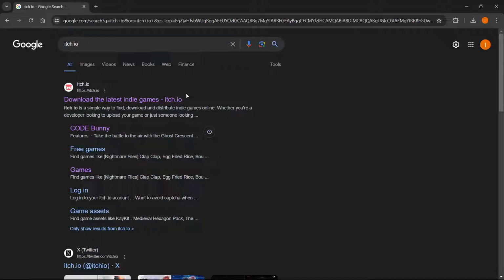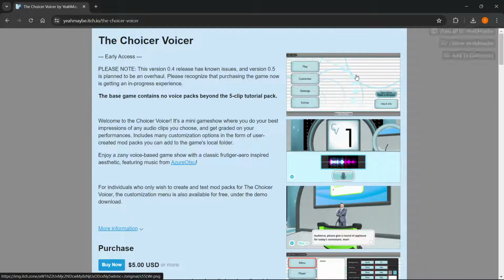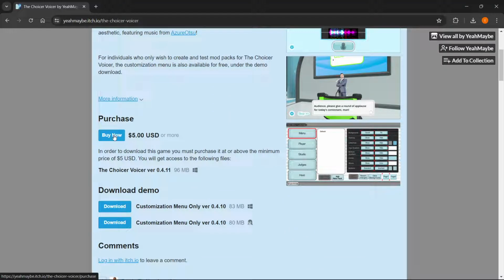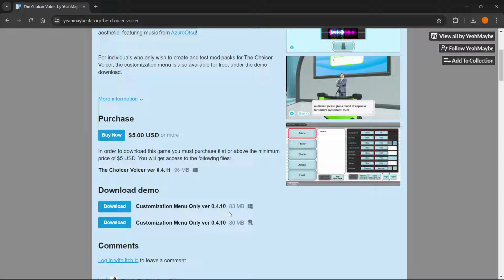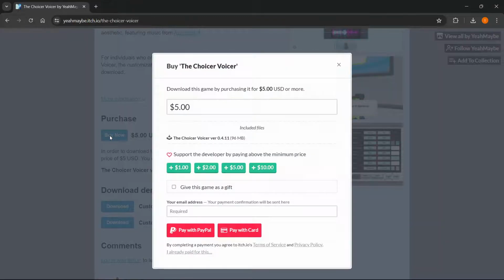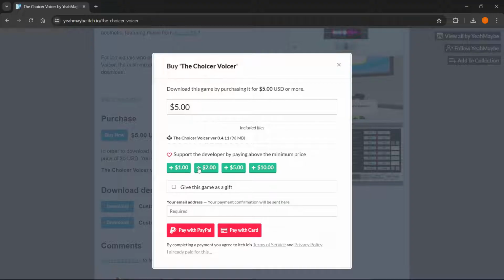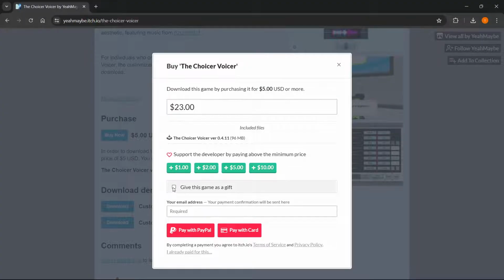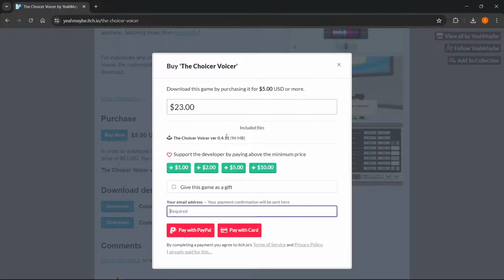How To DOWNLOAD The Choicer Voicer On PC/Laptop (2026)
In this video, I will show you how to download The Choicer Voicer on PC/Laptop in 2026. This is a quick tutorial on downloading The Choicer Voicer on your computer.

In case you've been wondering how to download The Choicer Voicer on PC/Laptop, this is the right video for you, since I'll show you how to download and install The Choicer Voicer the easiest way possible.